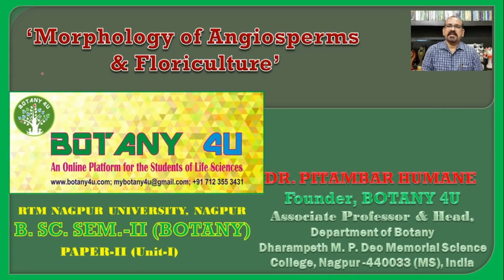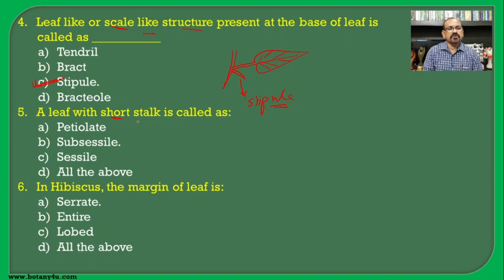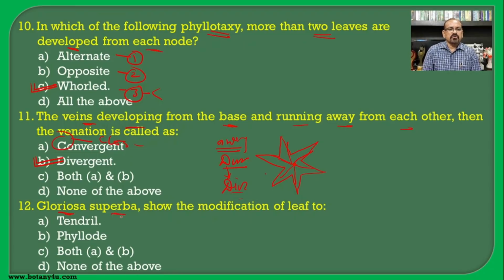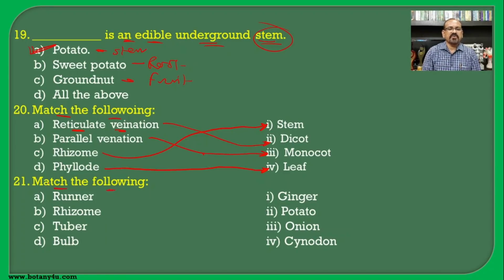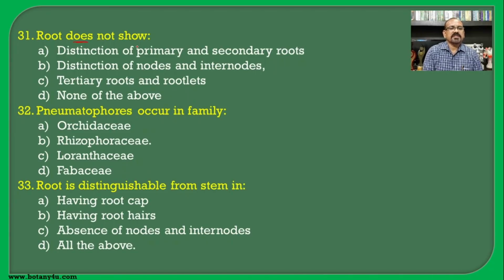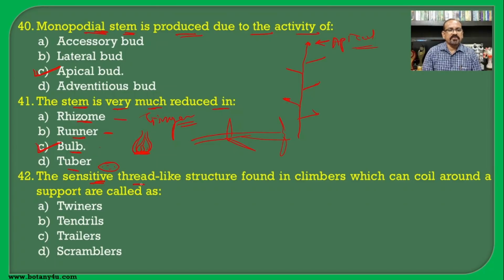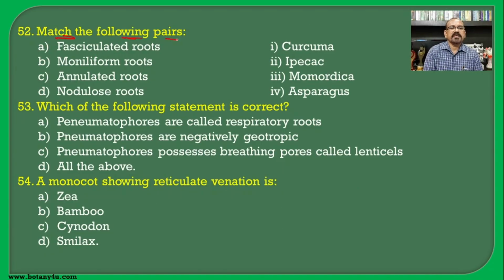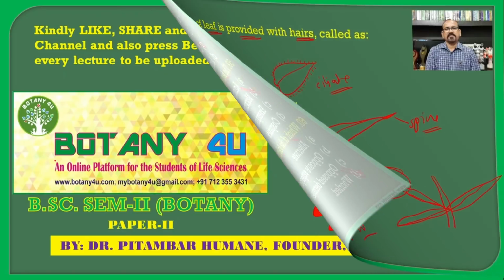BOTANY 4U | RTMNU B SC SEM II BOTANY II UNIT I | PITAMBAR HUMANE | Morphology of Angiosperms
What is vegetative morphology?
What are the morphological features of angiosperms?
What are the 3 vegetative organs found in angiosperms?
What are the vegetative parts?
What are 3 examples of angiosperms?
What are 5 examples of angiosperms?
What are the characteristics of angiosperm?
Who established plant morphology?
Why is it important to know the morphology of plants?
What is flower morphology?
What are the morphological features?

Lecture By: DR PITAMBAR HUMANE, Founder, BOTANY 4U and Associate Professor & Head, Department of Botany, Dharampeth M. P. Deo Memorial Science College, Nagpur (MS), India, on "Morphology of Angiosperms: Vegetative Morphology"